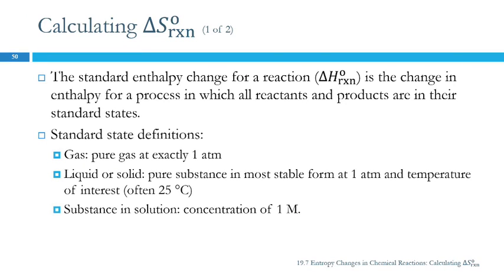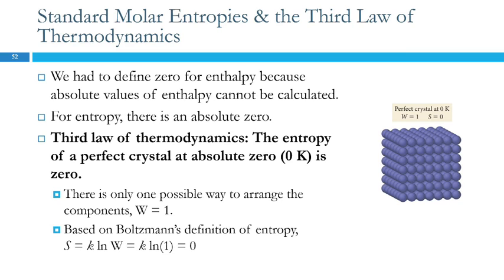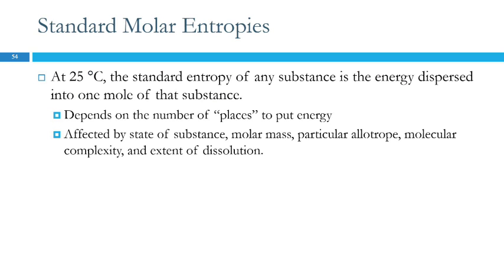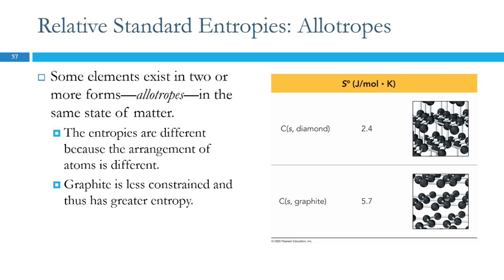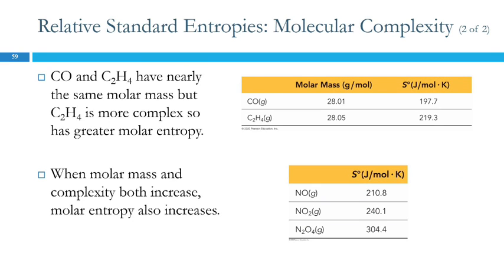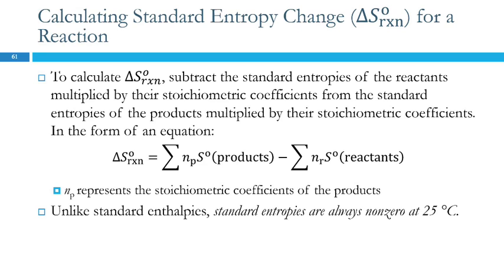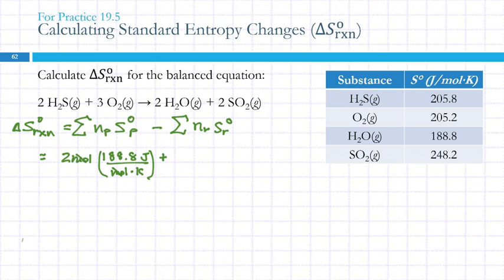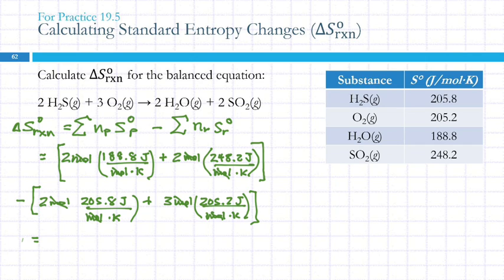19.7 Entropy Changes in Chemical Reactions: Calculating ΔS°rxn